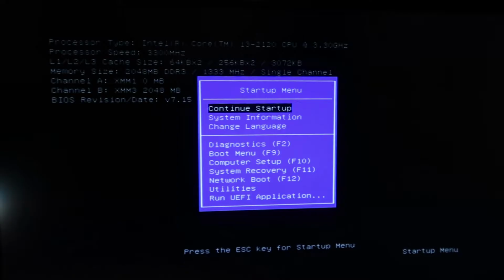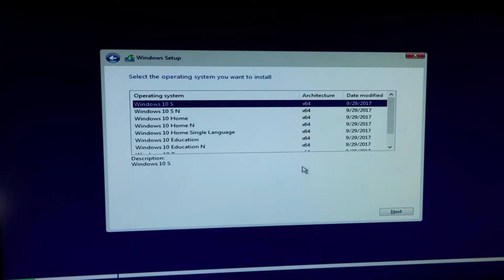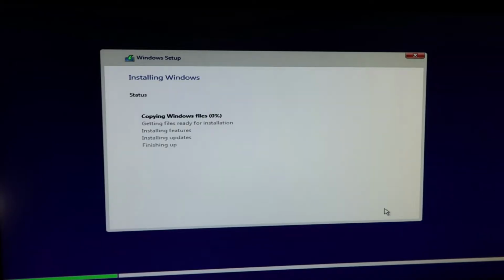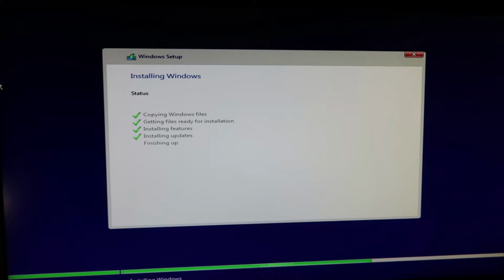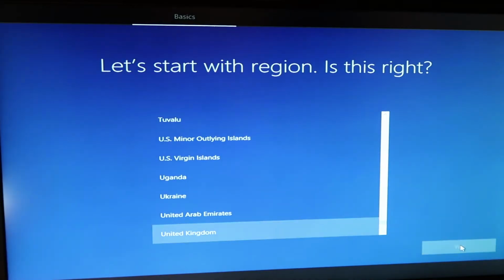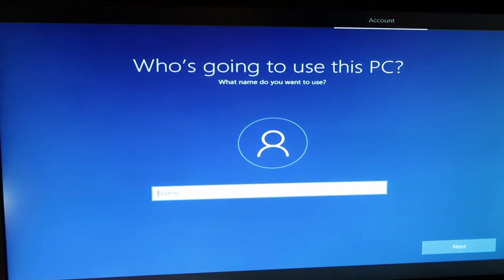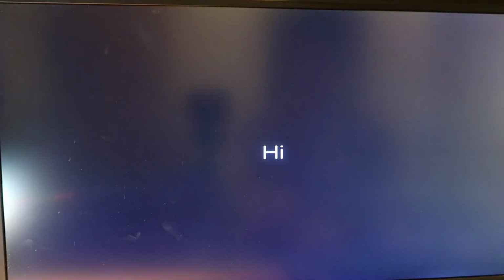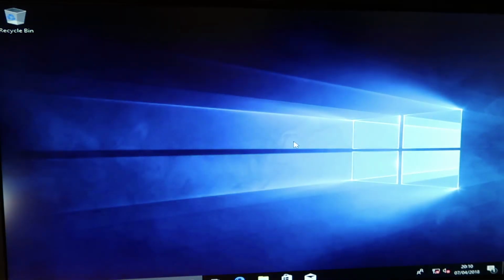Reinstalling Windows 10 on a Blank Hard Drive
This is a quick guide to reinstall windows 10 after a hard drive had been replaced. It follows on from our previous two videos about building Windows 10 media on a USB and replacing a hard drive.

Here is the link to the Windows 10 License we bought for this re-installation